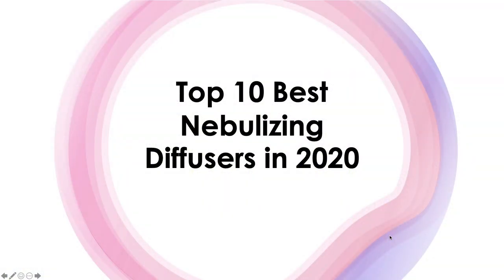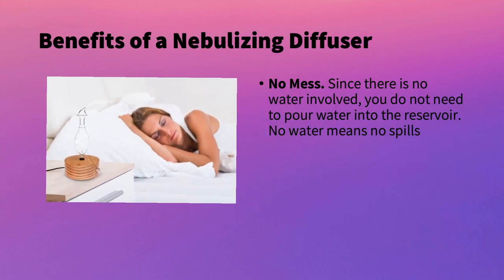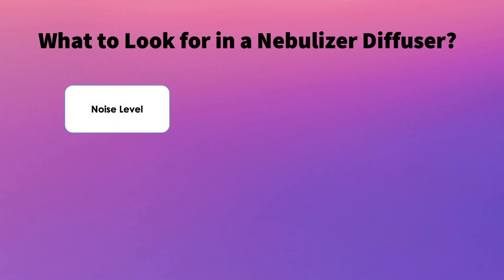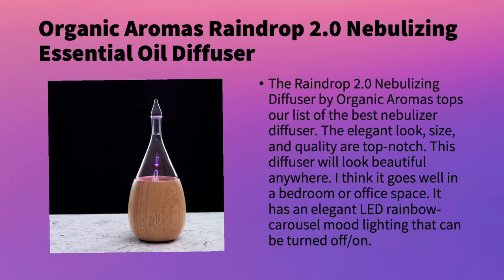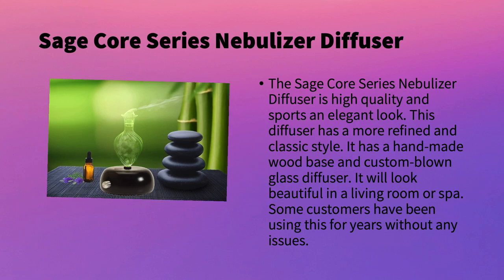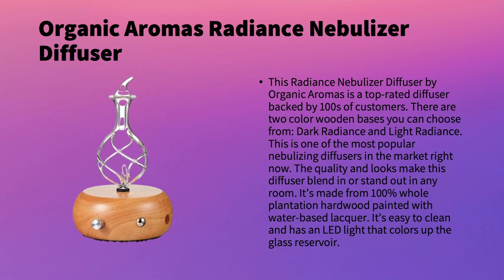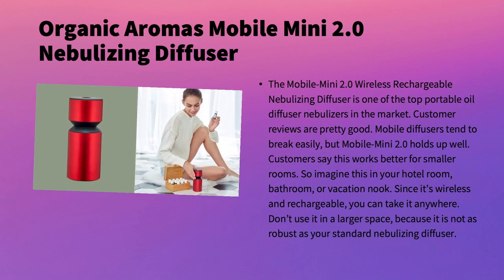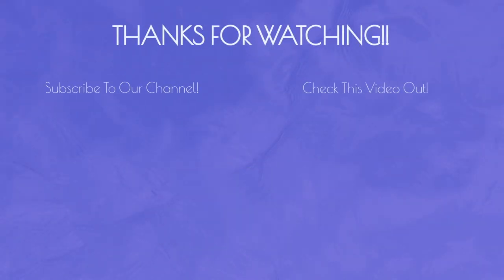Top 10 BEST Nebulizing Diffusers for 2020 - Detailed Review!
Here's my list of the best and most trending nebulizer diffusers you can buy in 2020!
Below are links to learn more and purchase the top diffusers:
#1 Organic Aromas Raindrop 2.0: